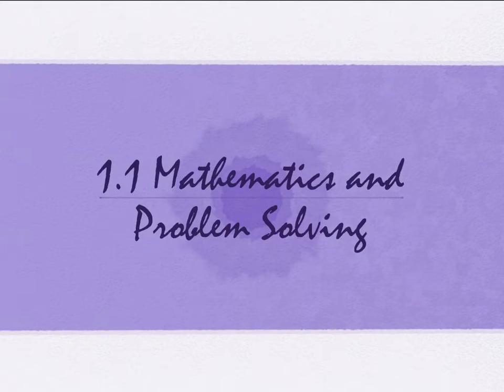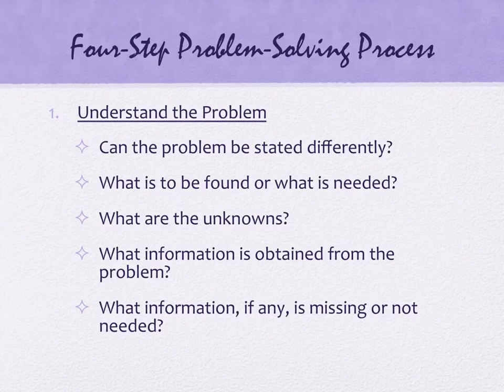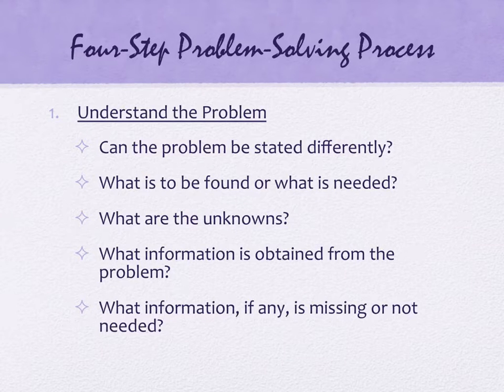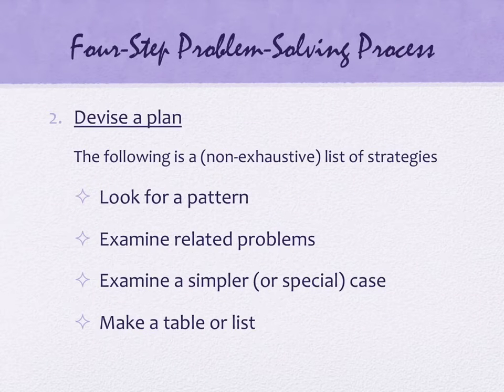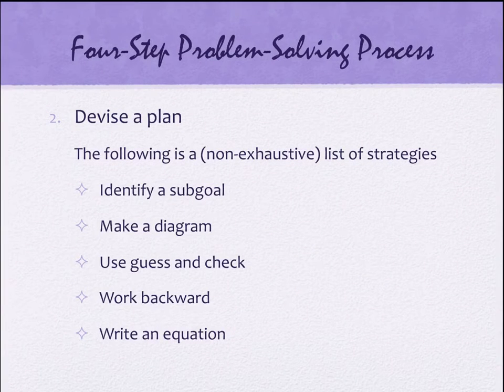1.1 Mathematics and Problem Solving (part 1)